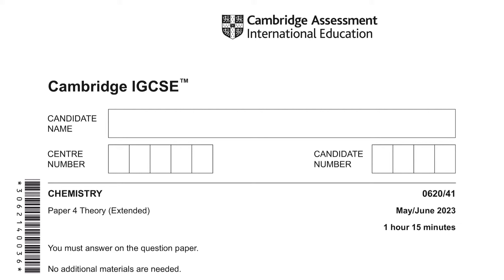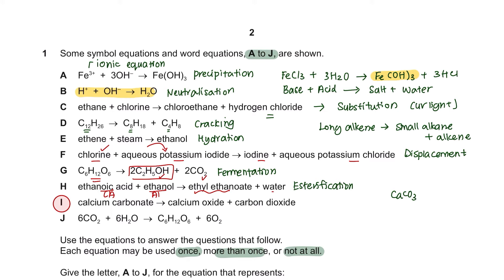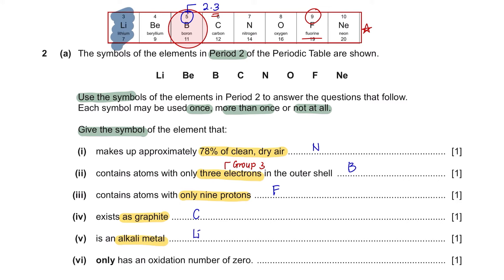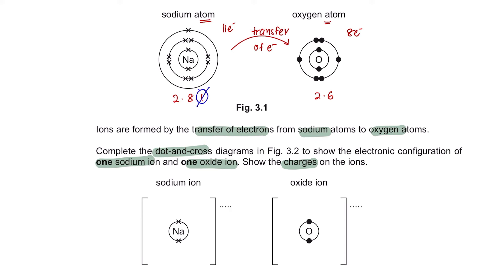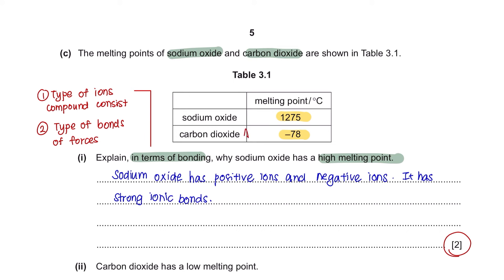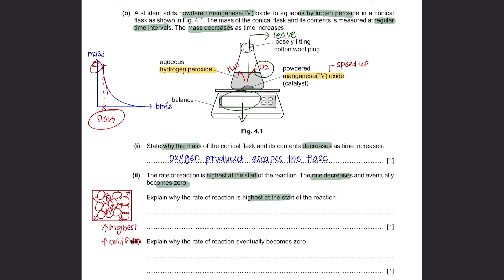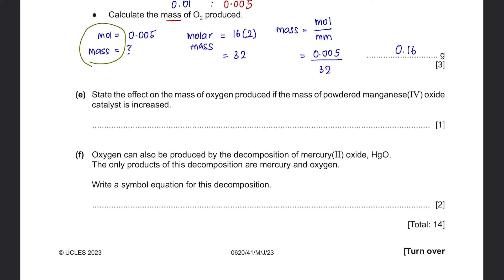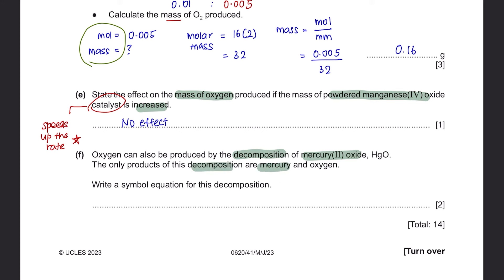IGCSE Chemistry Paper 41 - May/June 2023 - 0620/41/M/J/23 (Q1-4) SOLVED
IGCSE Chemistry Paper 41 - May/June 2023

0:00 Intro
0:12 Question 1
3:05 Question 2
6:08 Question 3
10:16 Question 4